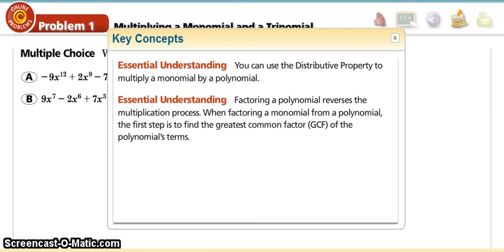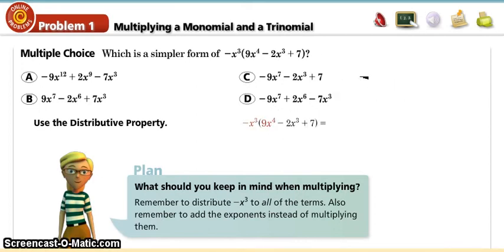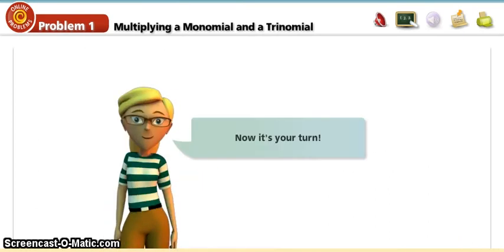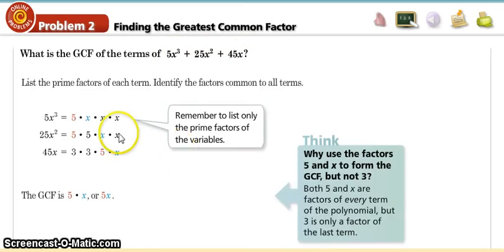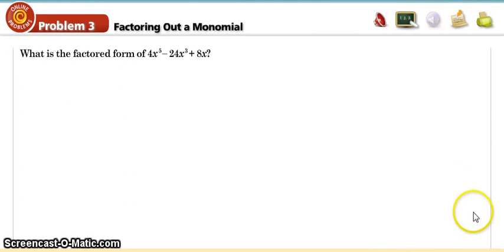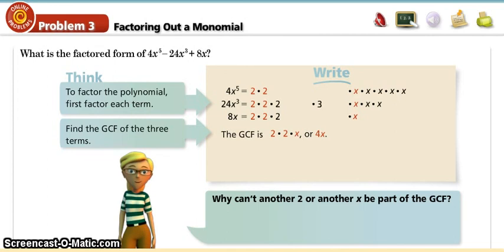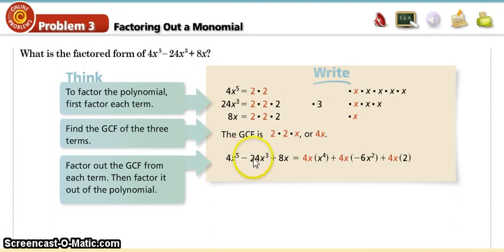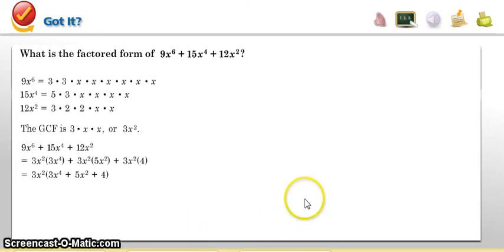Multiplying and Factoring Video